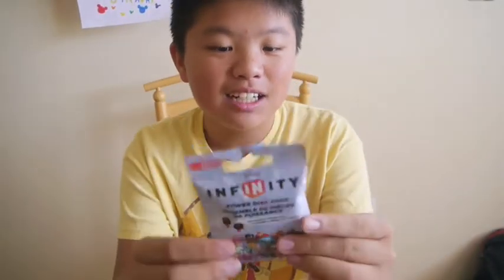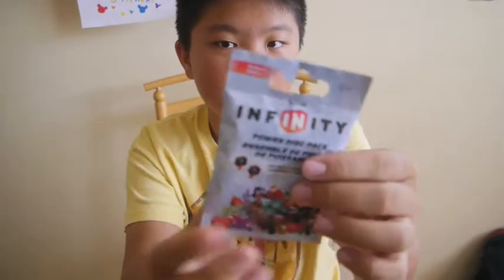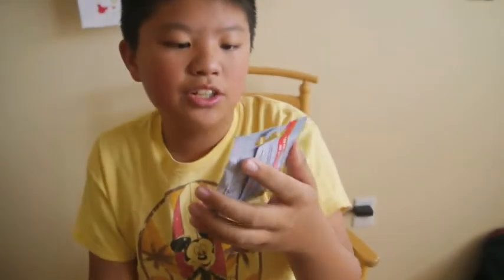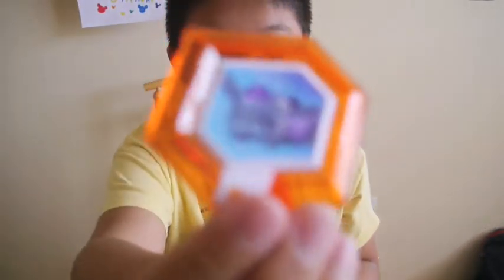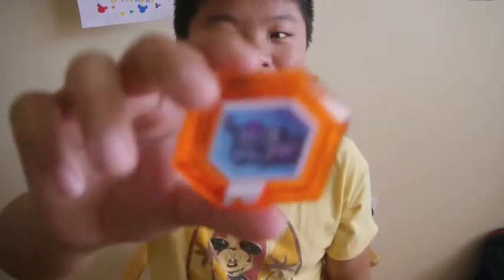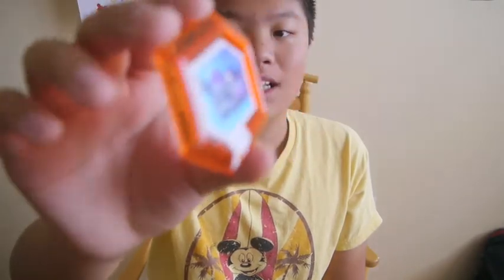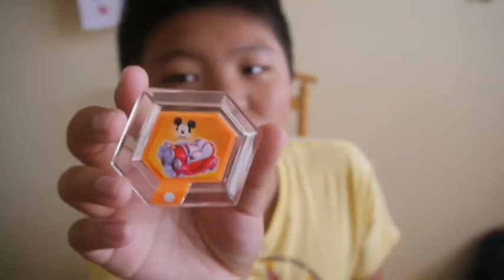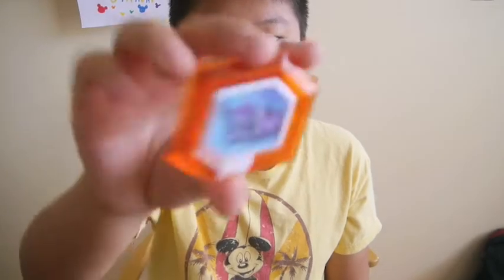*Opening* Disney Infinity Power Discs!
I am opening a pack of the Disney Infinity Power Discs 2 pack! THERE WILL BE MORE DI POWER DISCS OPENINGS COMING SOON! What discs did I get? Watch the video to find out!  Like me on Facebook
*All opinions are my own. I was not referenced to make these videos. It is of my own choice. The Disney Company did not tell me to showcase their items. Music is copy-right free, with the use of iMovie.